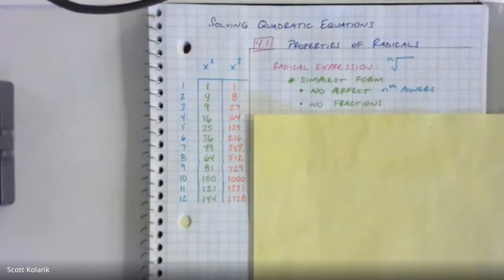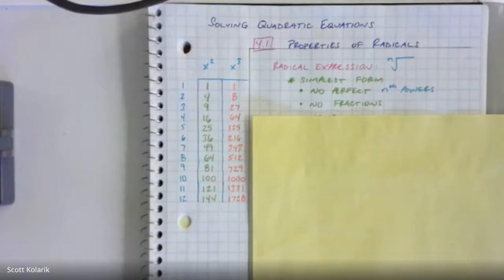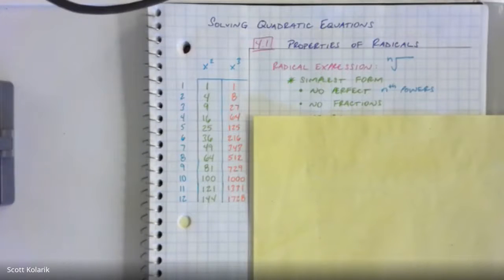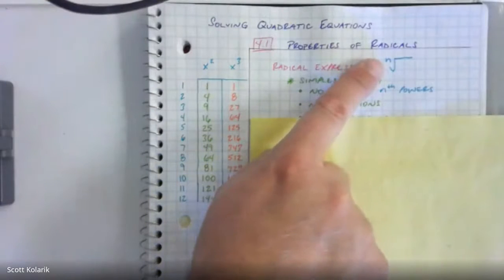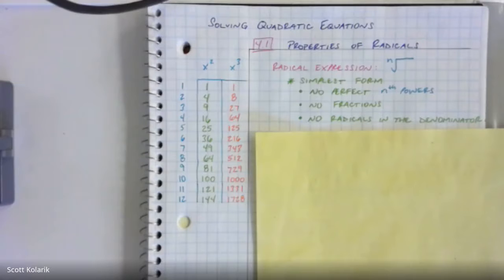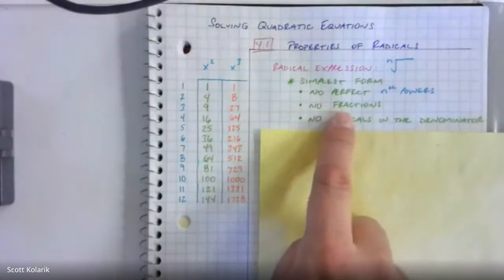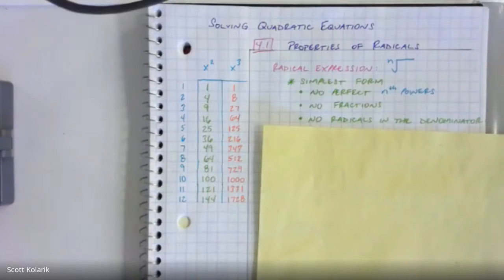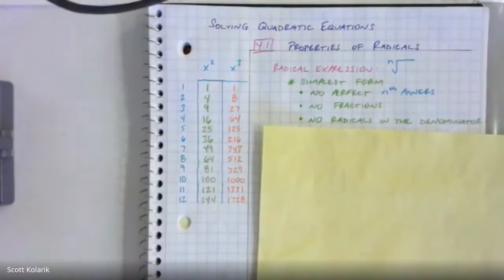Math 2: 4.1: Properties of Radicals (Part 1 of 2)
Math 2
Ch.4: SOLVING QUADRATIC EQUATIONS
Sec.1: Properties of Radicals